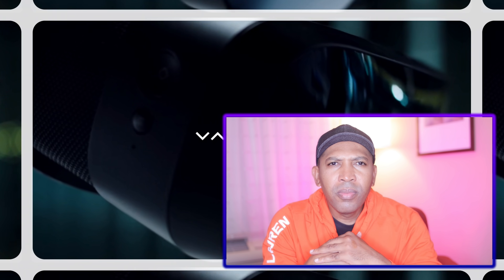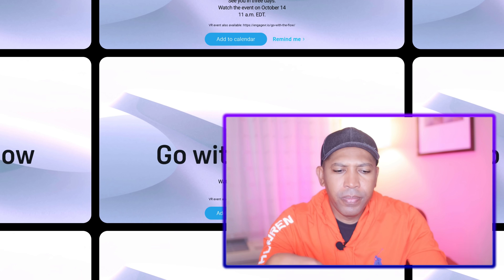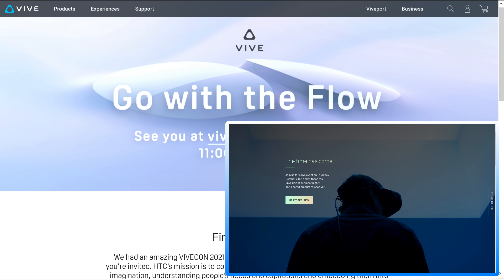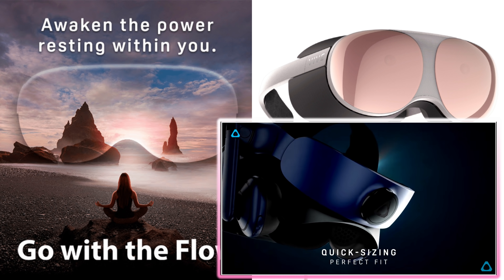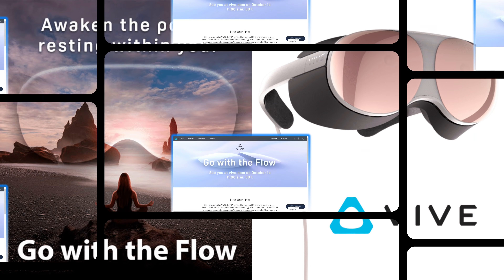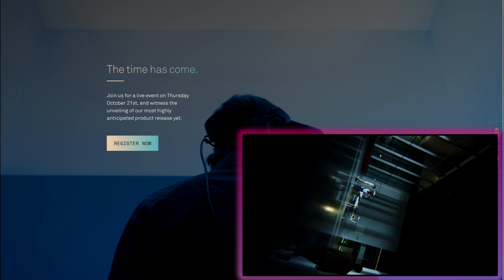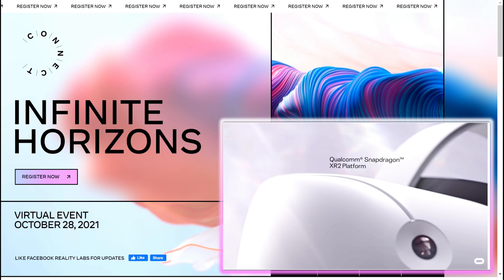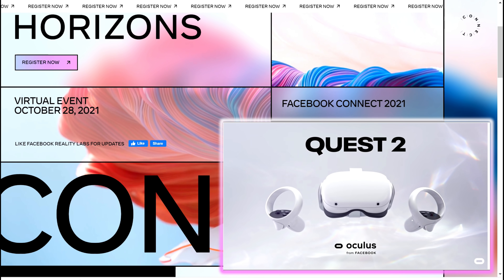New VR headsets coming in October; HTC VIVE, VARJO and OCULUS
October is the best month for VR. We can expect three new VR headsets to be announced starting this week with HTC VIVE. We can also expect Varjo and Facebook to release something new this month.